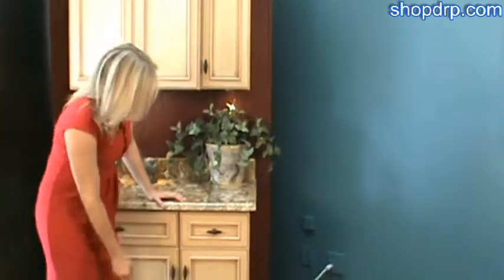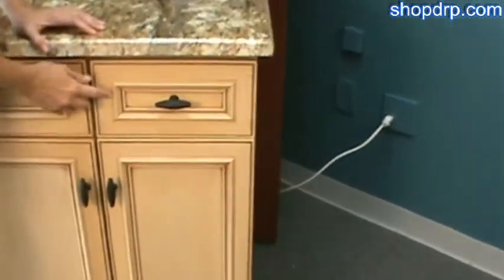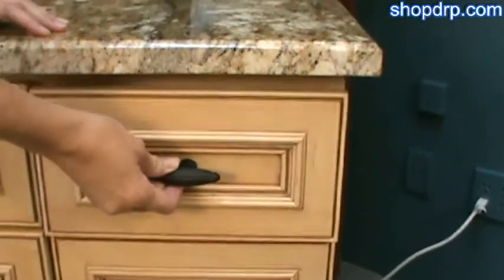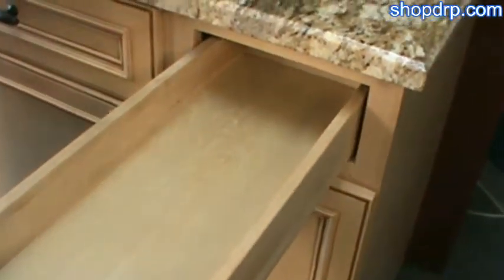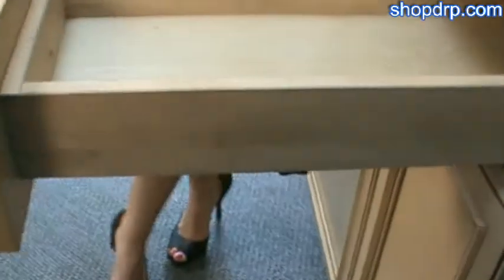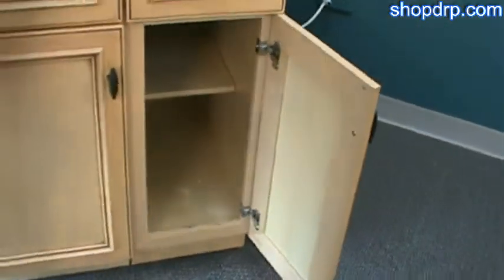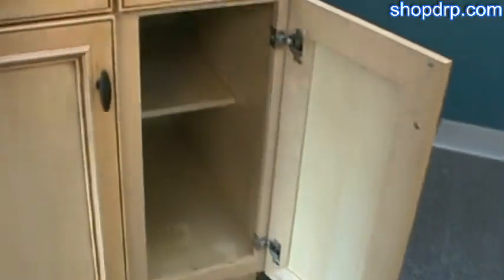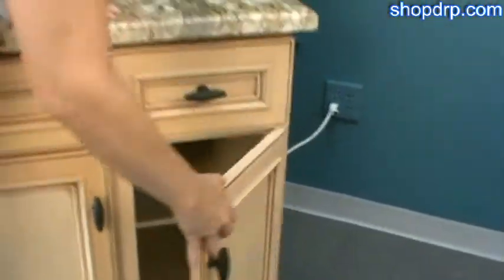French_Antique ShopDrp.com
Species: Maple
    Color: Antique White with Chocolate pencil glaze
    Style: Recessed panel Door and Drawer with Applied Molding
    Overlay: Full Overlay
    Specs: All Wood 1/2 inch Plywood Box
    Drawer: Standard Undermount bearing Glides upgradable to Full Extension Soft Close Glides.